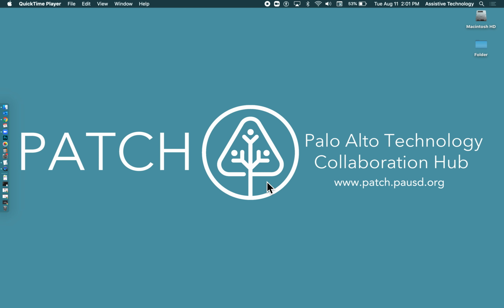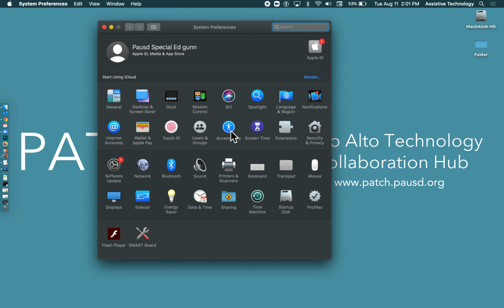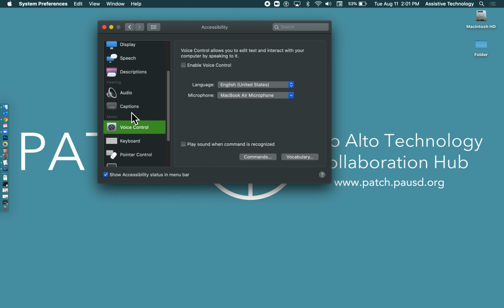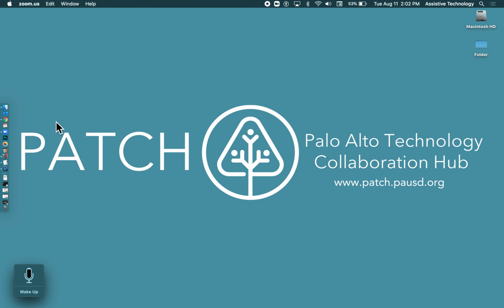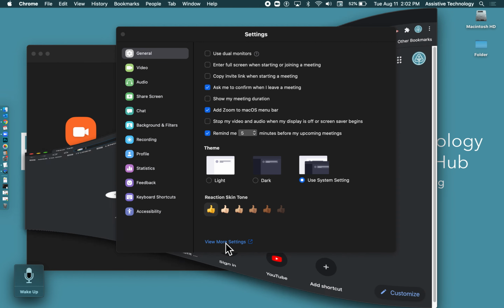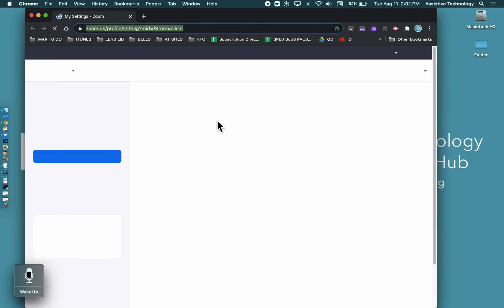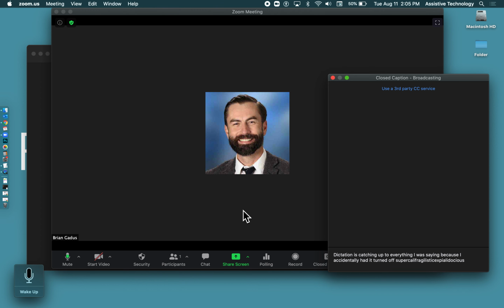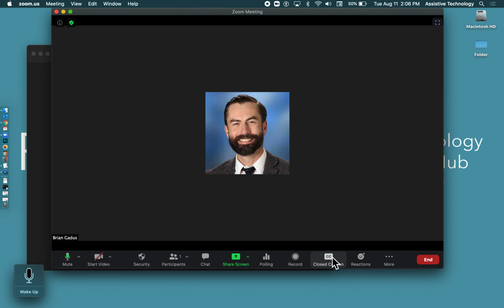How to Use Zoom Closed Captions with Apple "Voice Control"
Using the built-in Mac OS Voice Control feature, you can enable closed captioning for free in a zoom meeting.